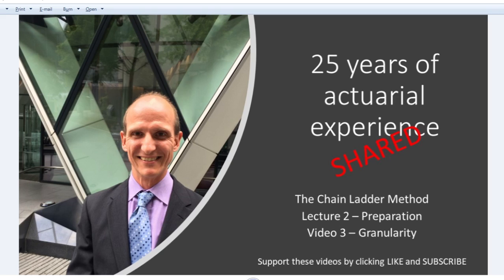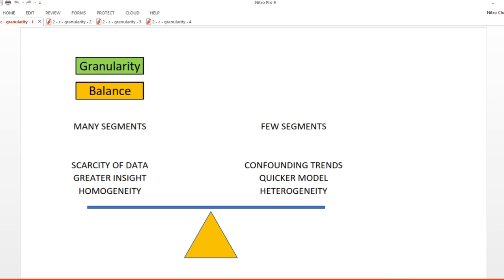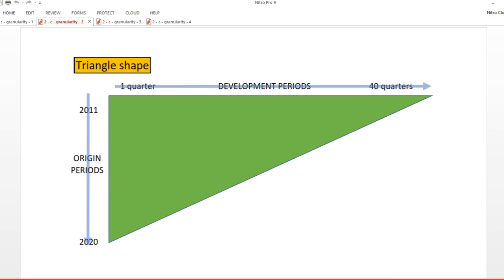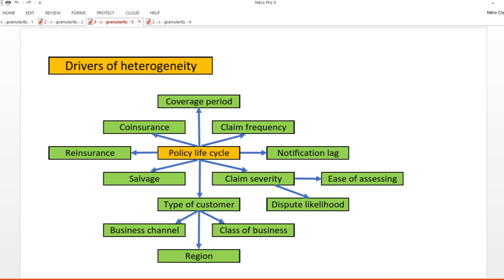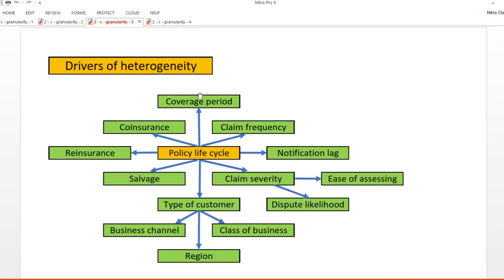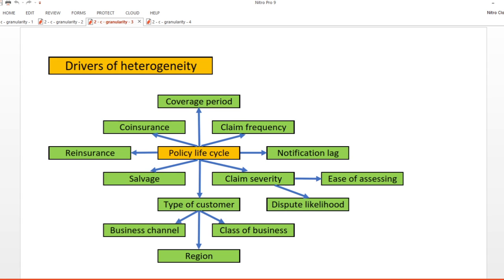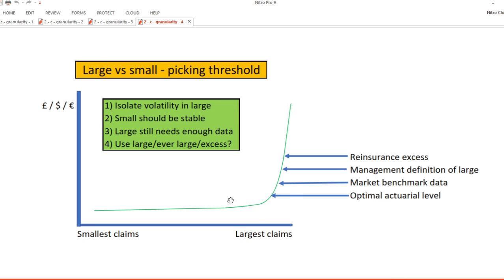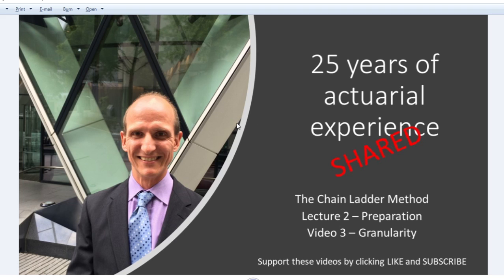Chain ladder lecture 2c of 5. 25 years of actuarial experience SHARED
An experienced general insurance actuary continues a series of 5 lectures explaining the chain ladder method in detail.